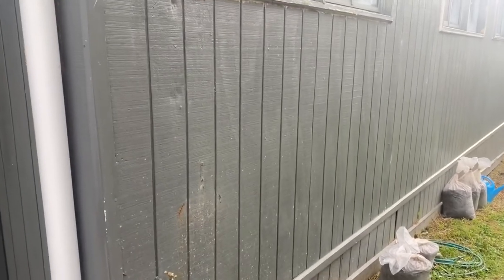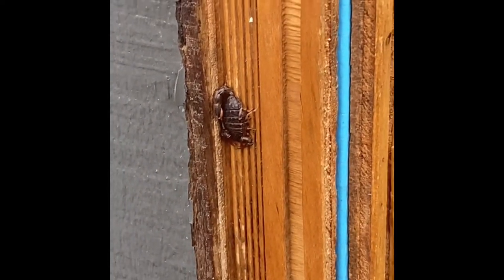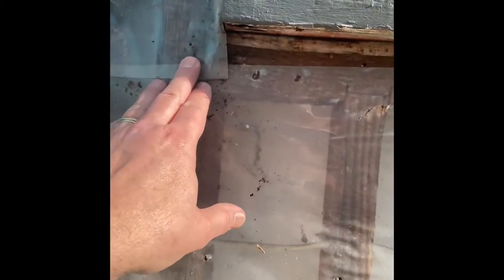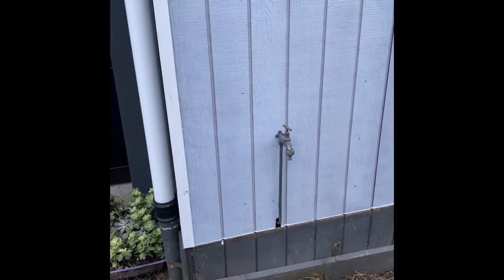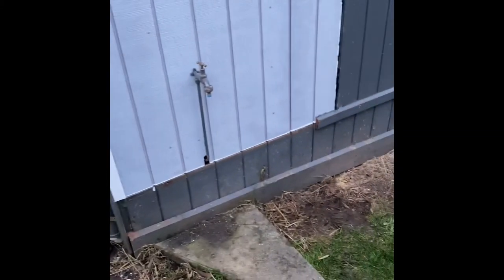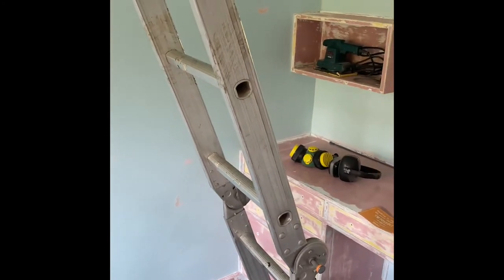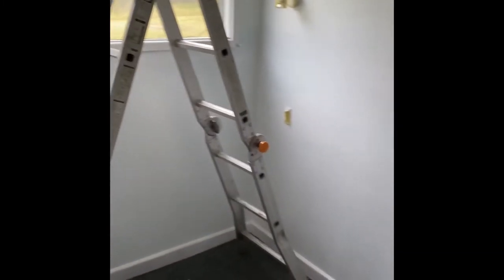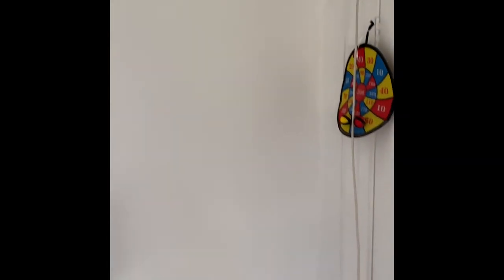Getting Rid of Mould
In this episode we tackle some problem mould. I walk through the steps I try took from cleaning to painting and fixing a moisture problem with the external cladding.